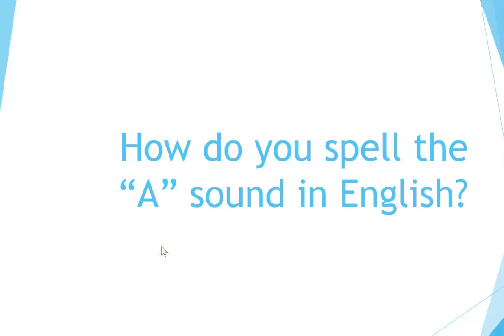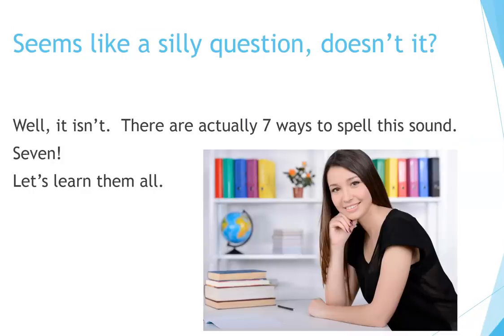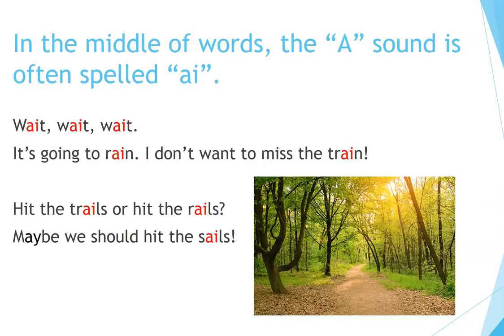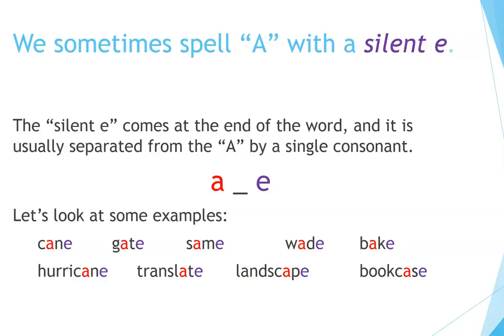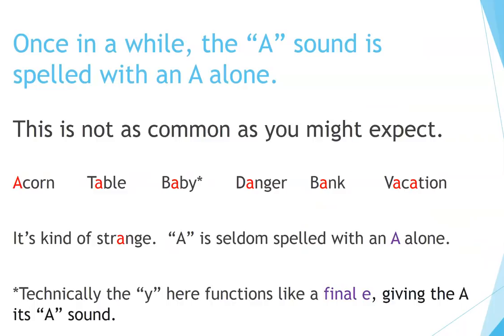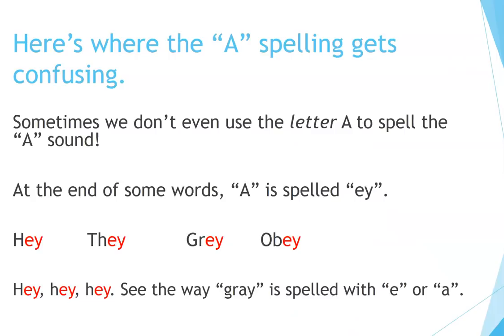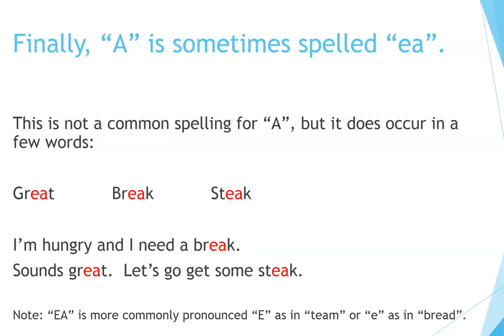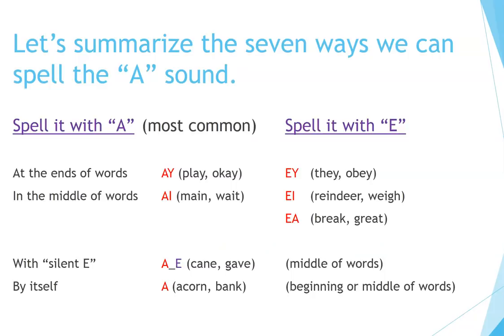How to Learn English: Spelling the "A" Sound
Now you can learn English quickly by yourself at home for free step by step!  This video helps English learners and readers to get a grasp on the pronunciation and spelling of sounds.  It is specifically about the A sound or long A in English.  The video explains the seven ways to spell this sound.  This video is for students and teachers of English as a Second Language (ESL). There is also a kids' video on Youtube here: